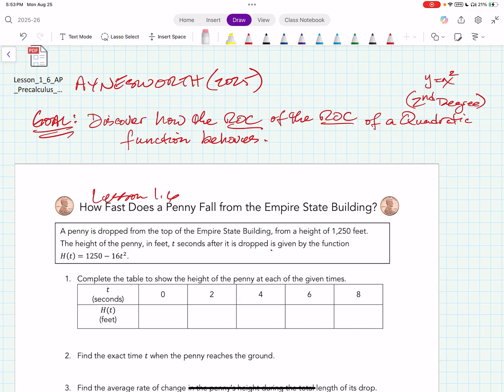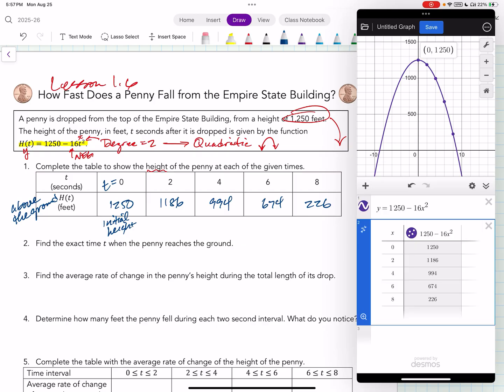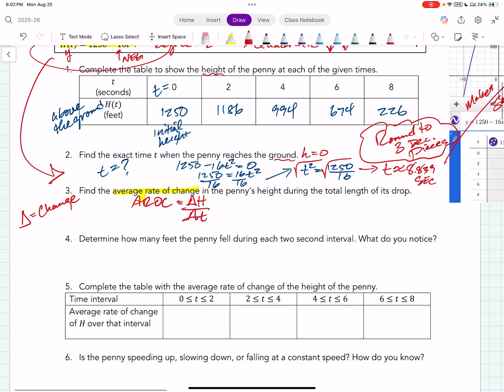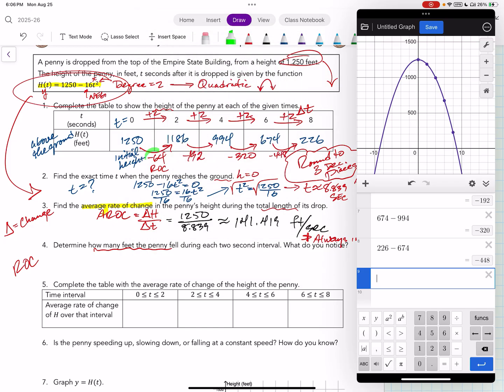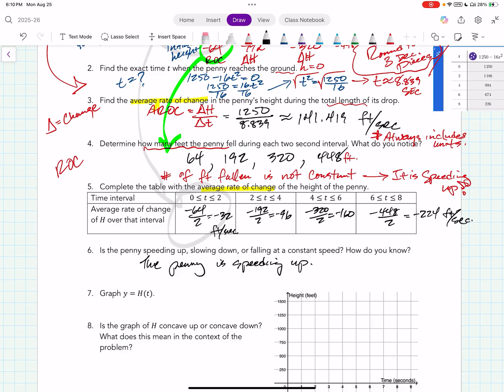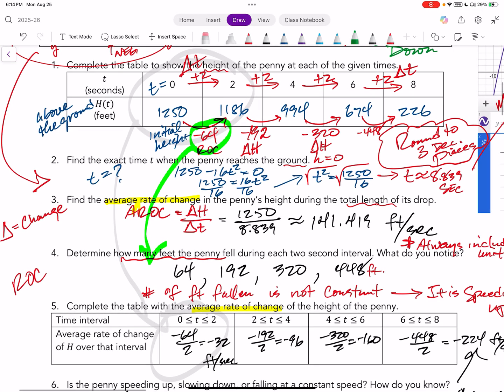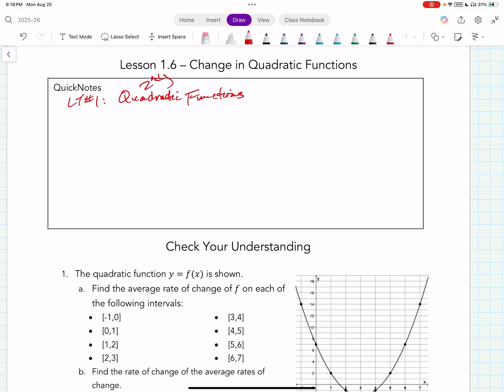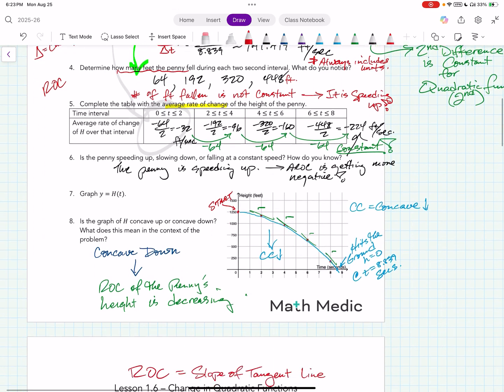1.6 Lesson video Aynes2025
1.6 Lesson video